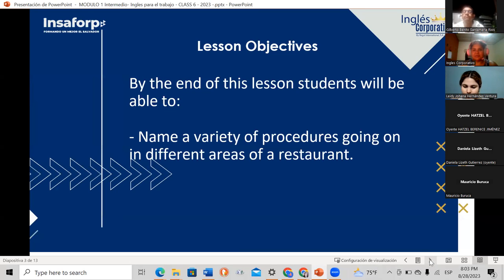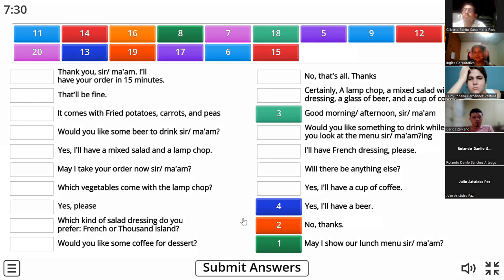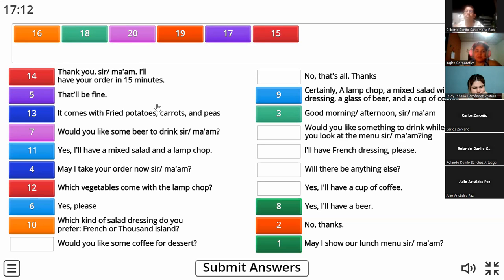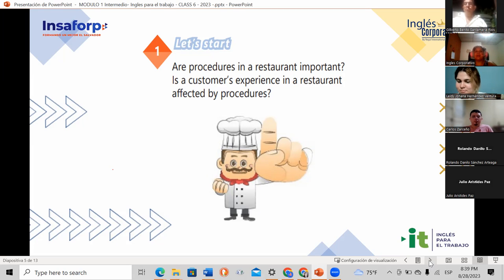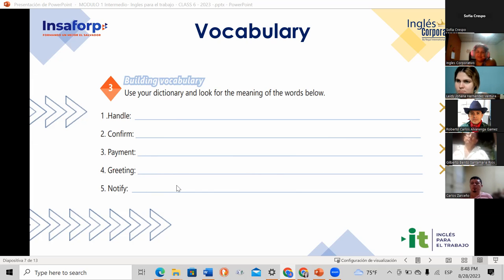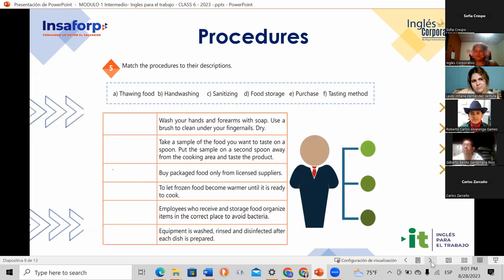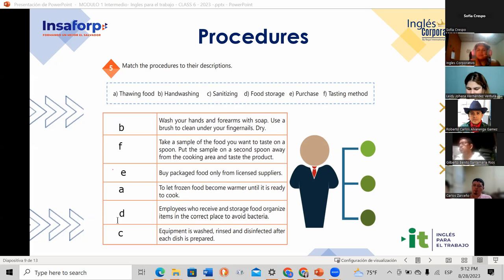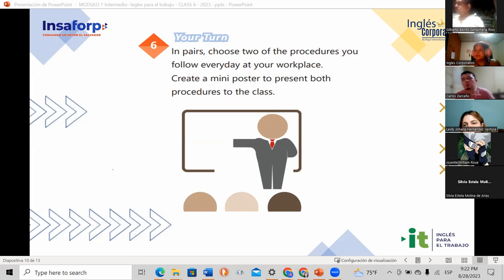Session 6- Part 1 08/28/2023-AC29750-0012-2023- Baires- Vocabulary serving and taking food orders.